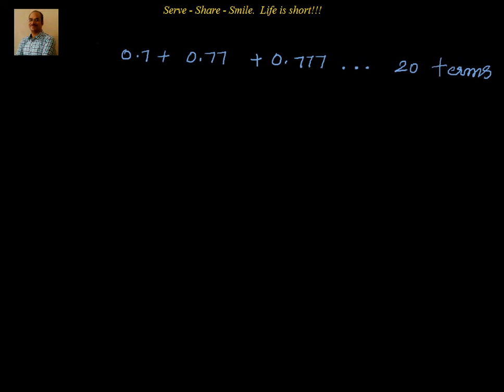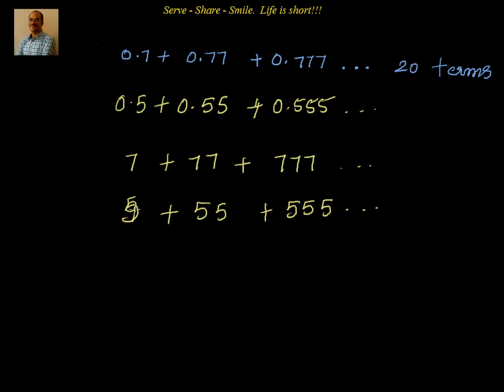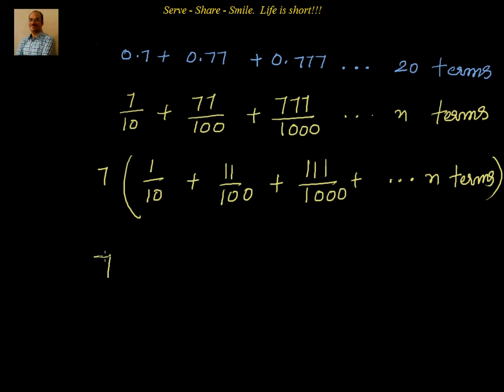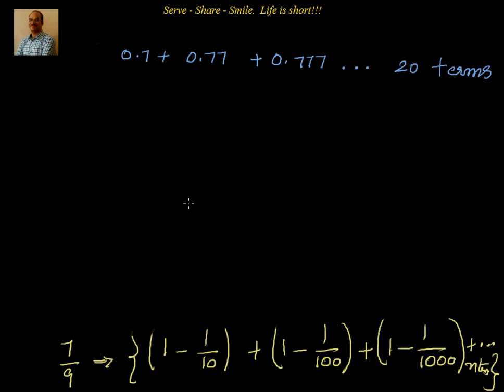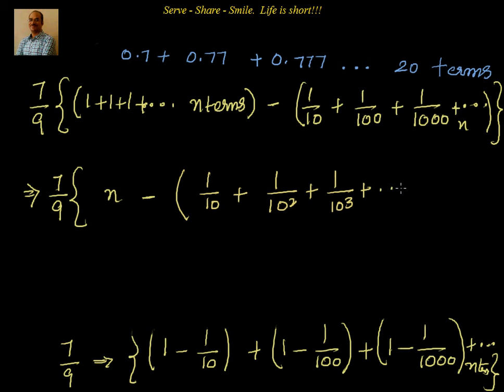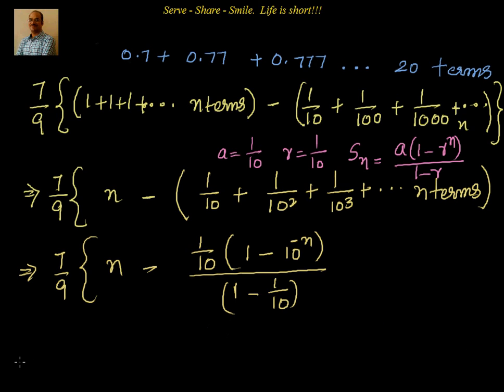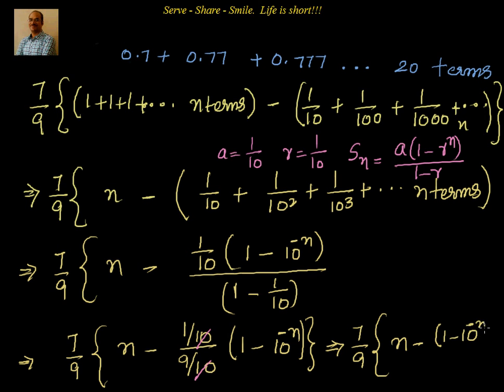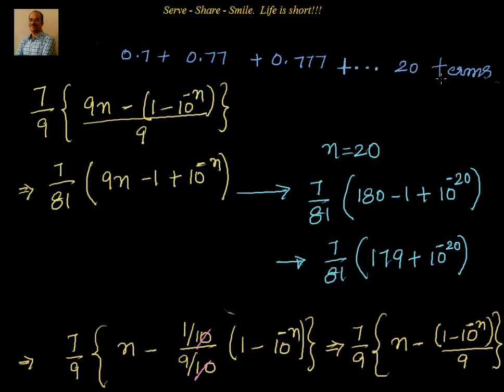Sequences and Series IIT 2013 mains - Sum of 0 7 , 0 77, 0 777 up to 20 terms 2016 Aug 17th